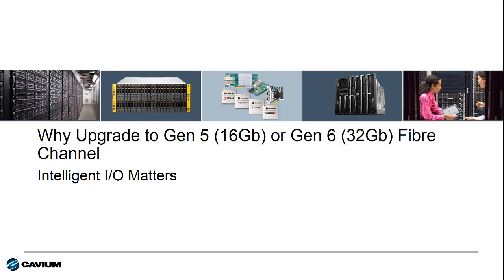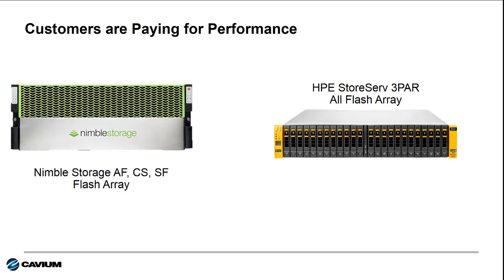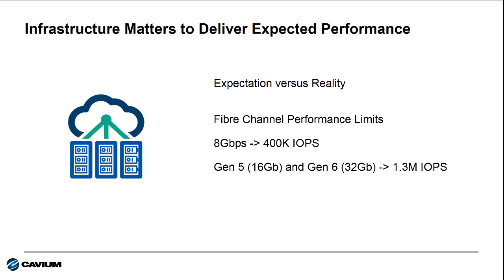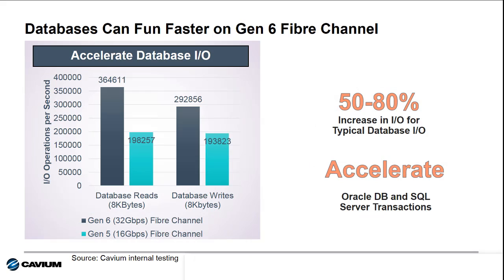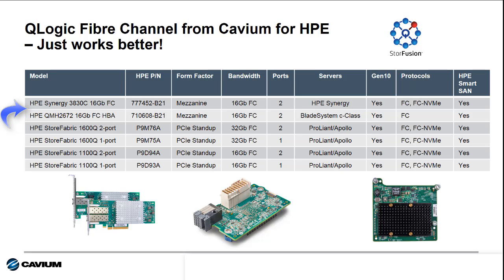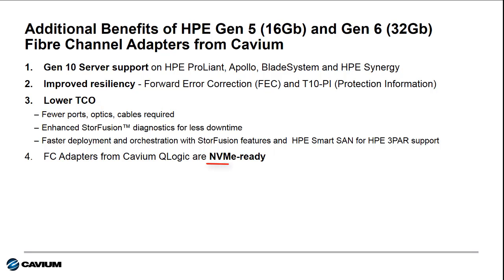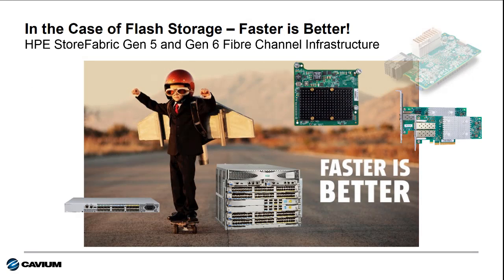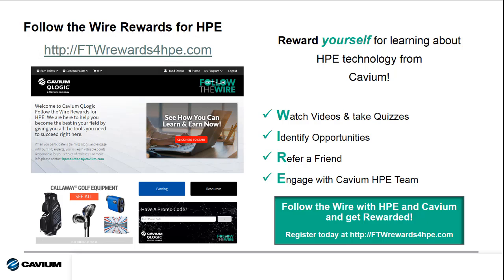I/O Matters: Why upgrade to Gen 5 or Gen 6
Server, Storage and software capabilities and performance are ever increasing. Infrastructure needs to keep pace. In this video, you will learn why upgrading Fibre Channel SAN infrastructure to Gen 5 (16Gb) or Gen 6 (32Gb) Fibre Channel is a must if you are considering deploying Flash Array storage technology. You'll get insight on the QLogic Gen 5 and Gen 6 Fibre Channel technology available for HPE Synergy and HPE ProLiant servers and how these are the ideal adapters for connecting to HPE StoreServ 3PAR or Nimble Storage flash arrays. This seven (7) minute video could save you days of unnecessary performance debugging and tuning.